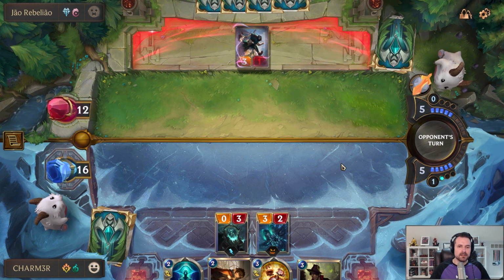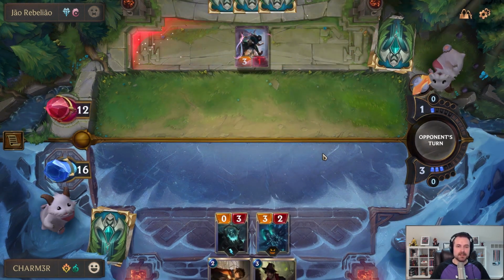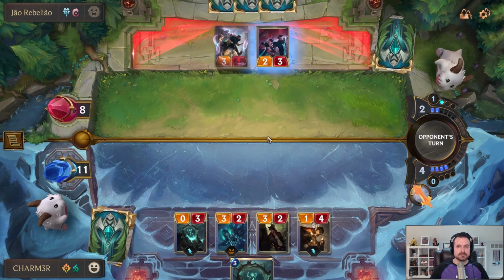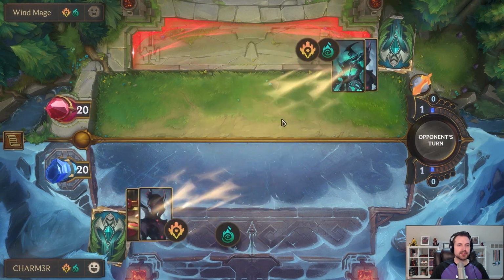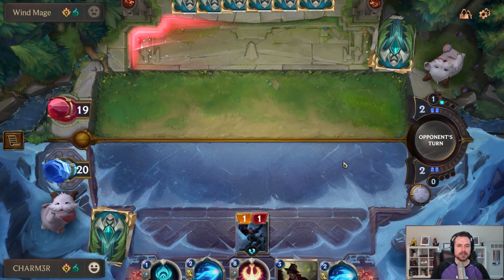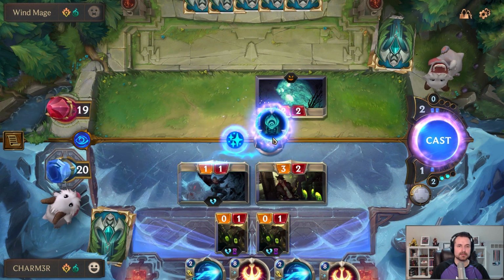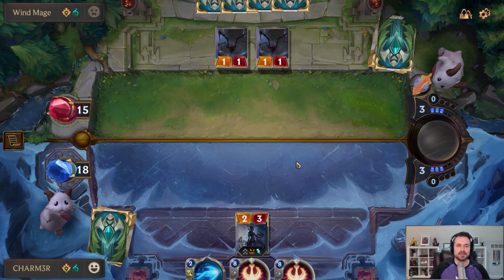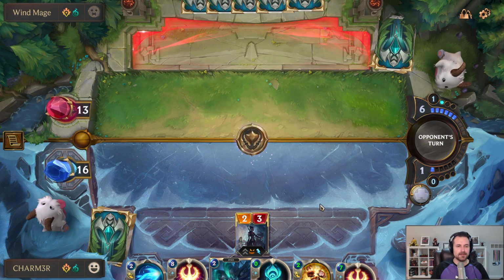Phantom Prankster Aggro - Master Rank Gameplay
Some time ago, I made a video that covered a bunch of decks that you can play to hit master rank. That video didn't have any gameplay in it, so for this video I showcase a couple of games on one of the decks.

Deck Code: CEBAMAIEBAISOMJUGYDQCBIWEYTSWMJVHAAACAIBAUDQ